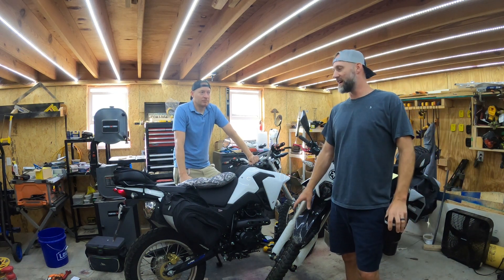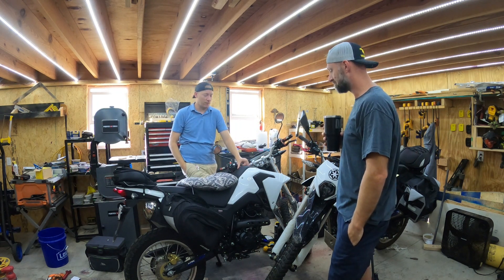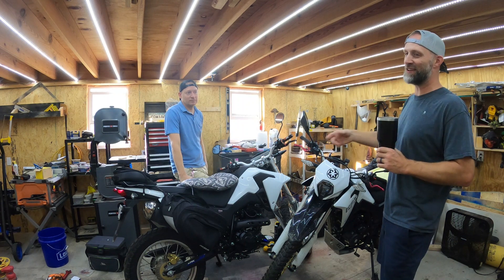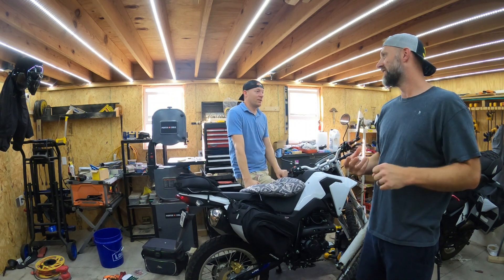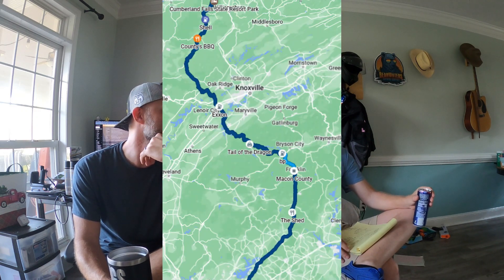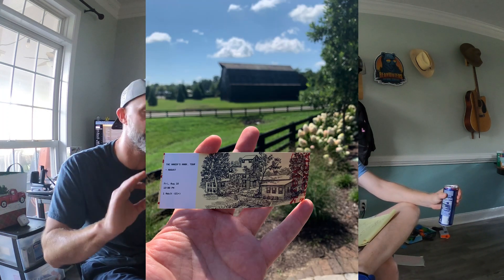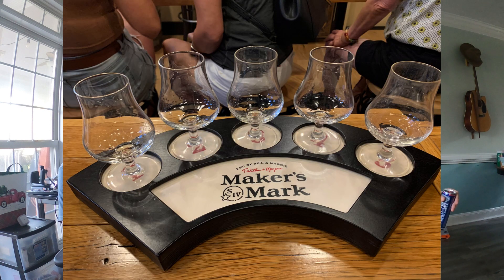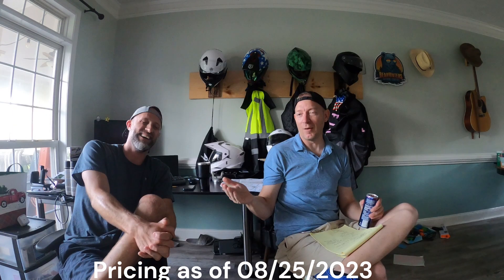Lifan KPX 250 - Review & Road Trip recap - Chinese Dual sports, worth it or not?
Dan and I discuss the transition from Japanese street bikes to our Chinese dual sports, from the Tao tao TBR7 to the Lifan KPX250, and the value we see in each.
Then we recap our road trip and how the bike performed doing 850 miles in 4 days.